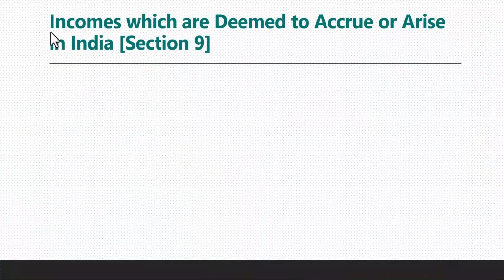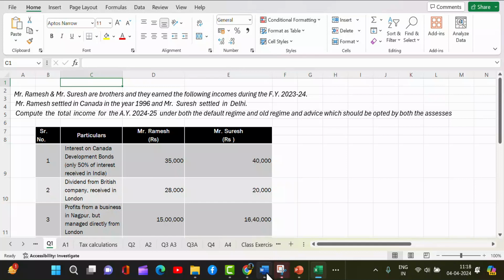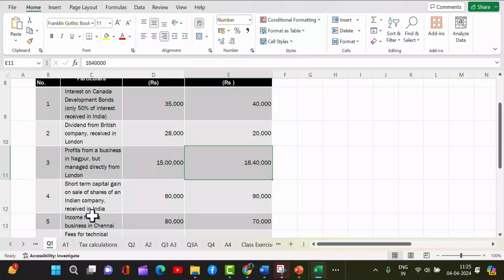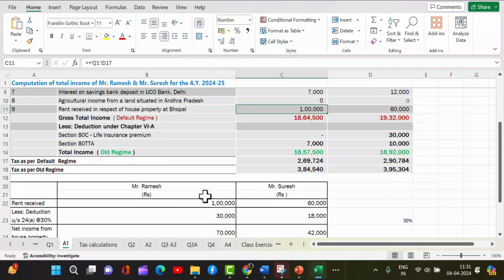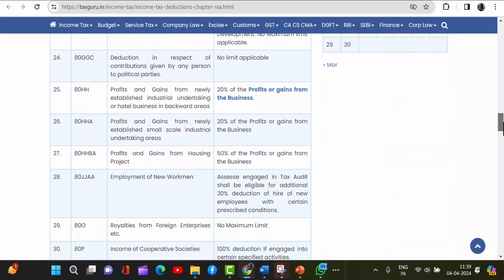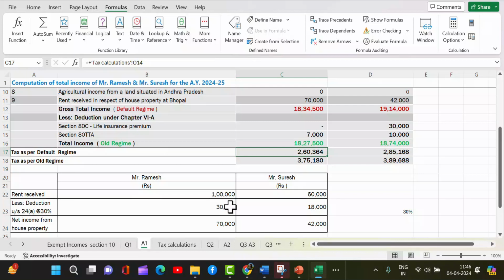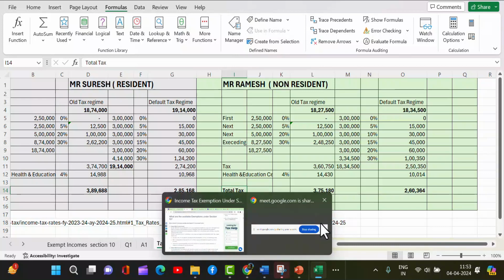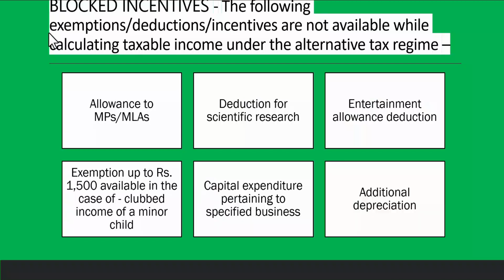Default Tax Regime V/s Old Tax Regime MBA Shiv Nadar University